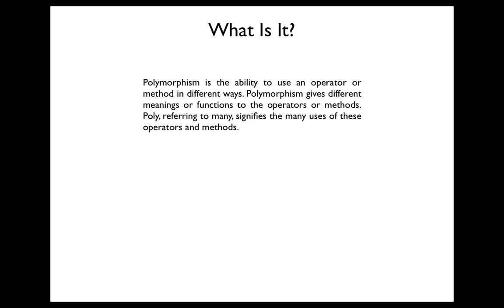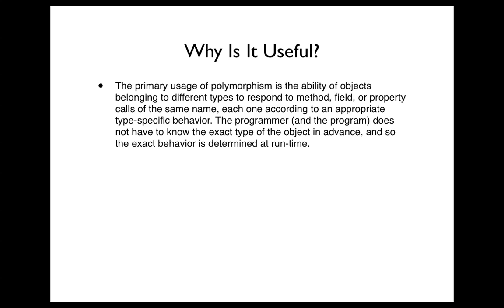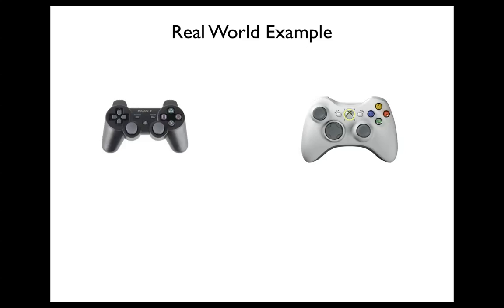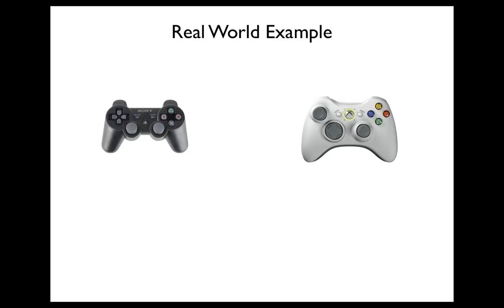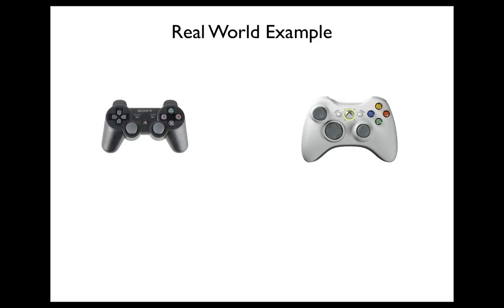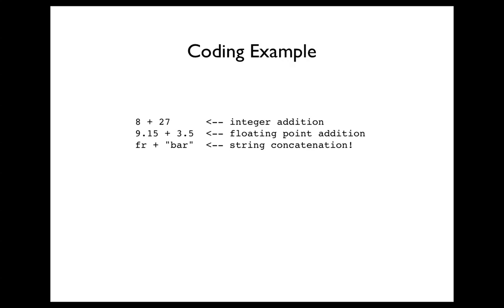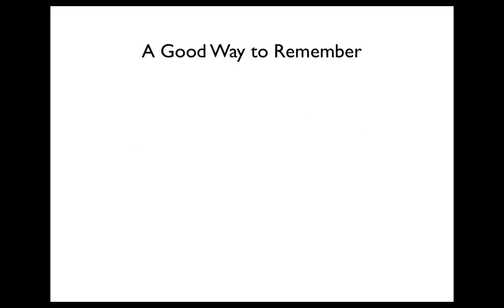Polymorphism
An Introductory Video on the Concept of Polymorphism in the C++ Programming Language